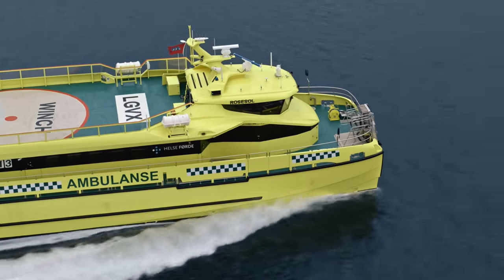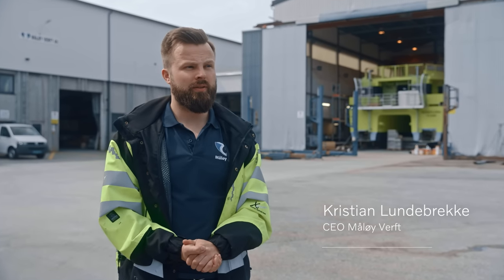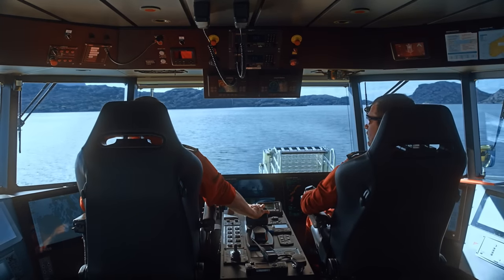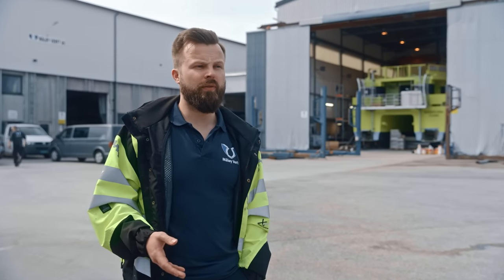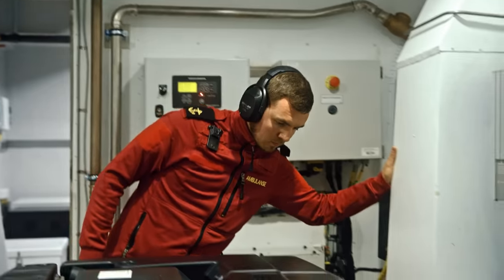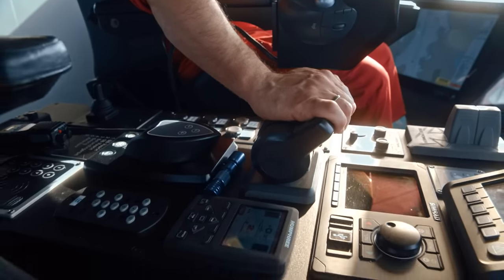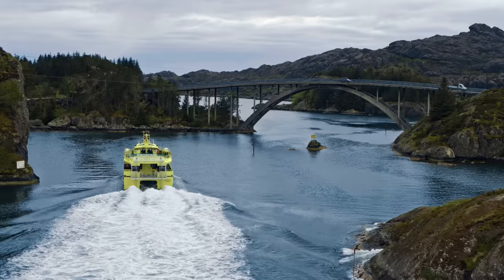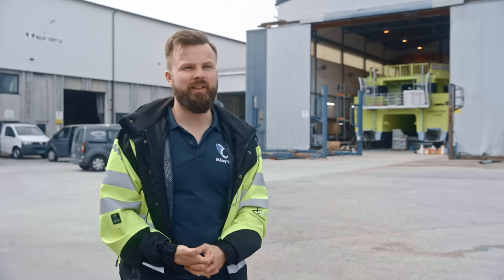High-speed ambulance service – powered by Volvo Penta D13 IMO III package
Improving sustainability for critical operations. Our new Volvo Penta D13 IMO III package powers the 23-meter Rosesol, Norway’s largest ambulance vessel. Built for speed and fuel efficiency – while easily meeting the strict IMO III requirements.